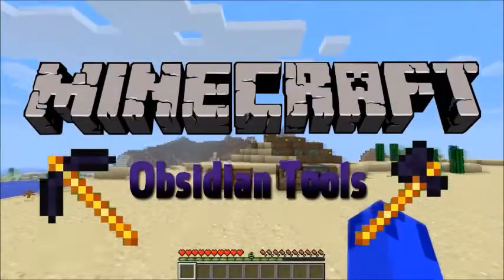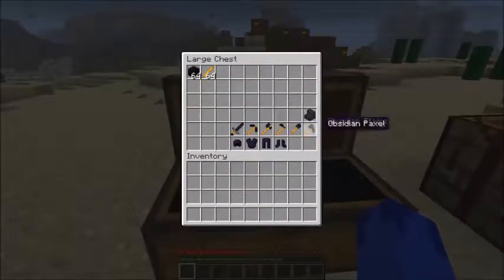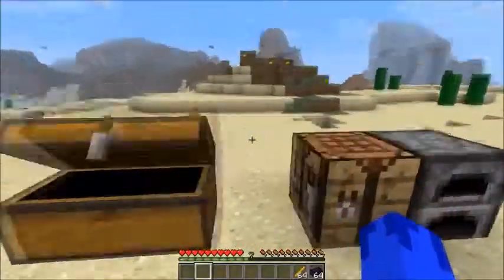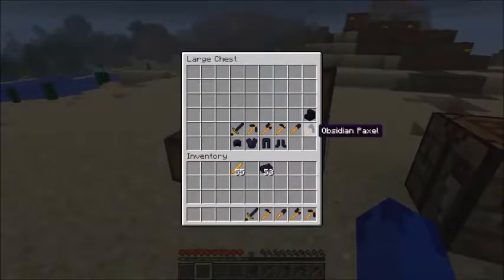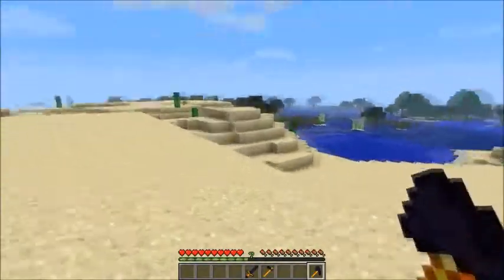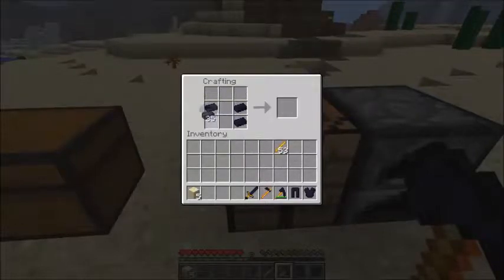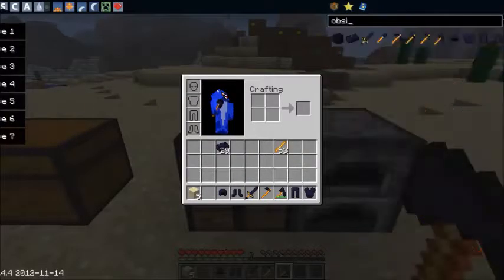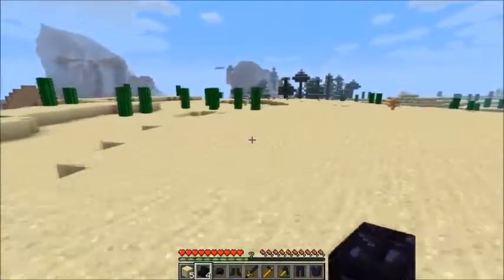Minecraft - Obsidian Tools Mod (1.4.2) [TheGuyShark]